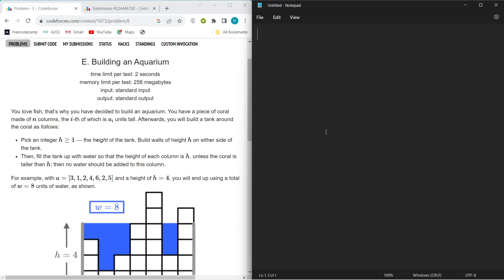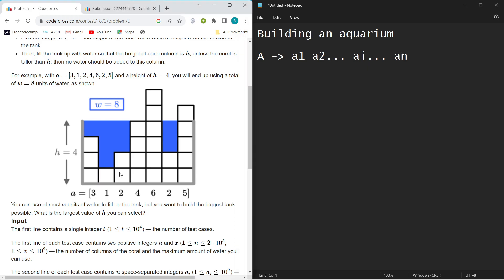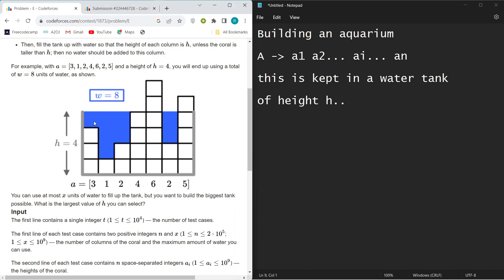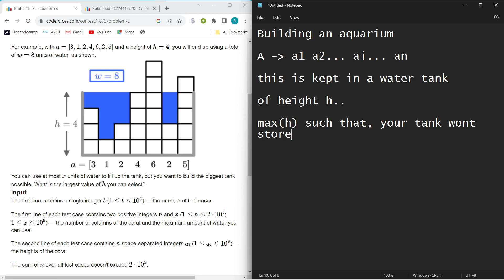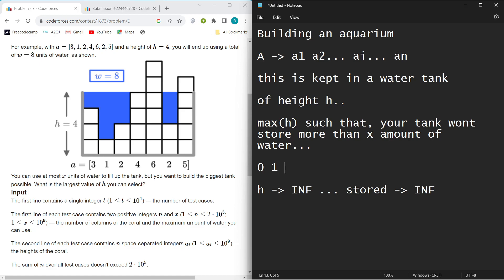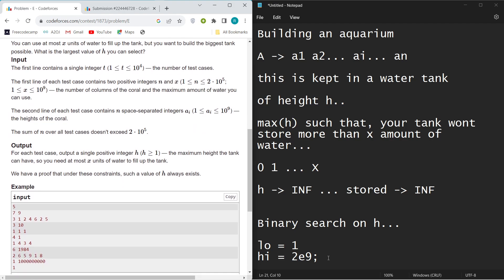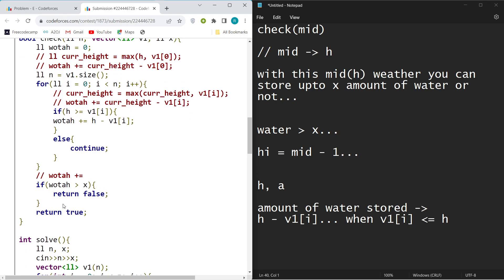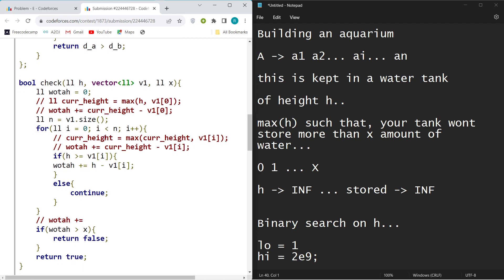E. Building an aquarium | Codeforces Round 898 (Div 4) | DCC NIT-A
Codeforces Round 898 | Div 4 | Building an aquarium | Binary search | Vedant Vaidya

Welcome to NIT Agartala's Developers & Coders Club channel. Happy Coding